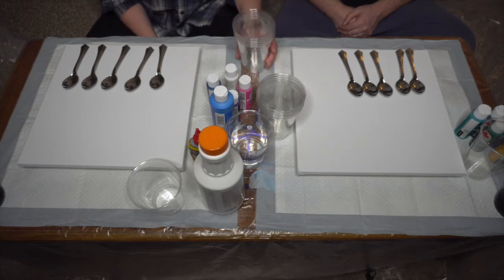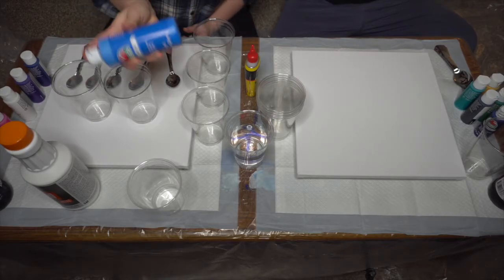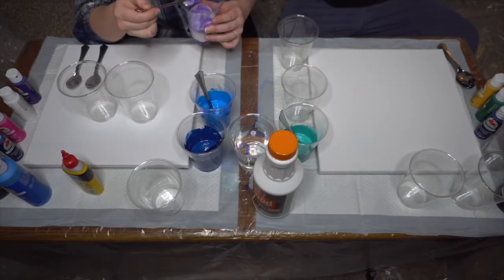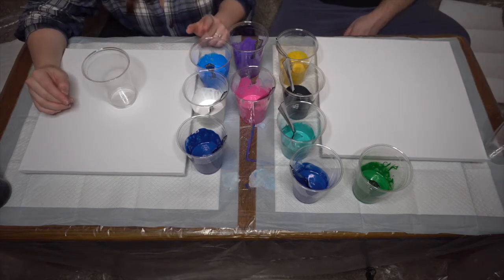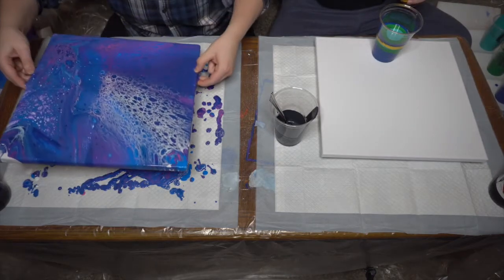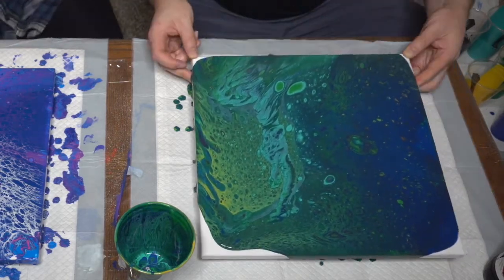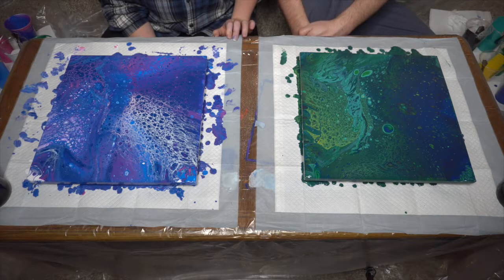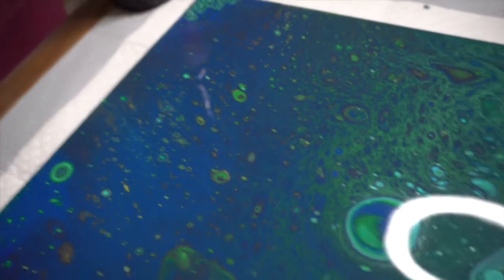First Acrylic Pour (Floetrol & Silicone)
Welcome to our very first acrylic pour, which we did with craft paints, floetrol, and silicone!